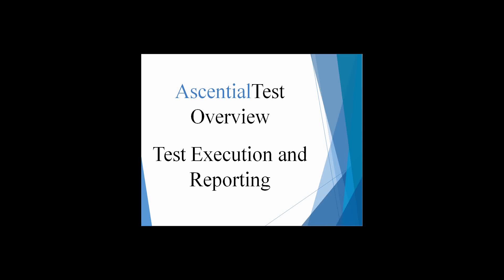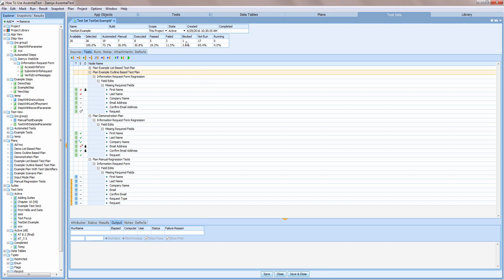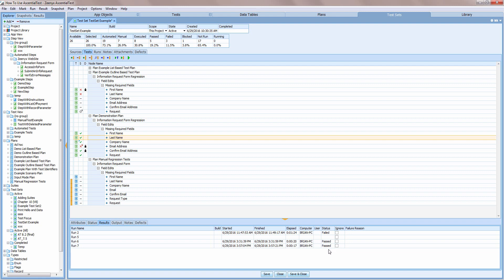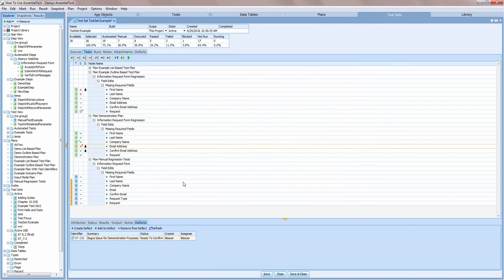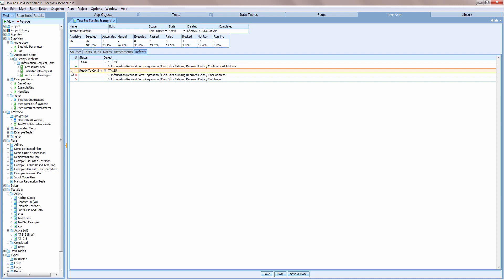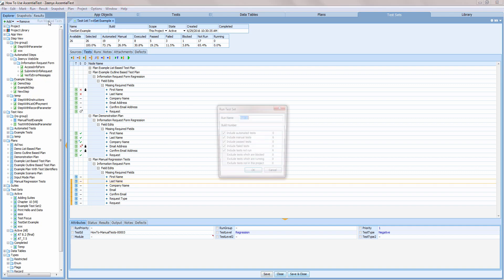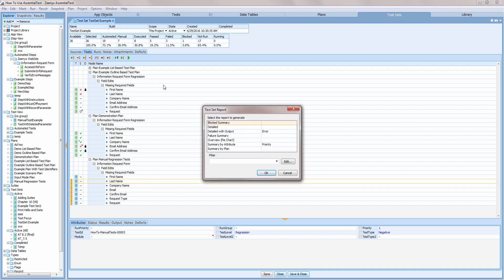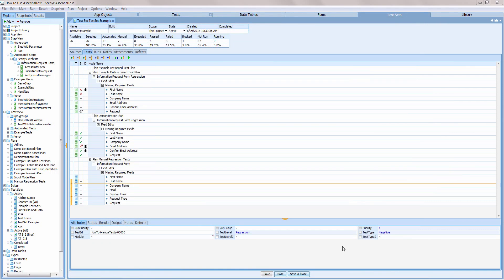Test Execution and Reporting in AscentialTest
Learn about test execution and reporting in AscentialTest